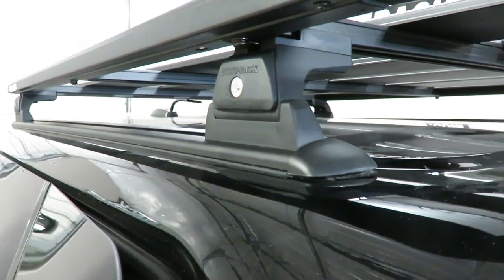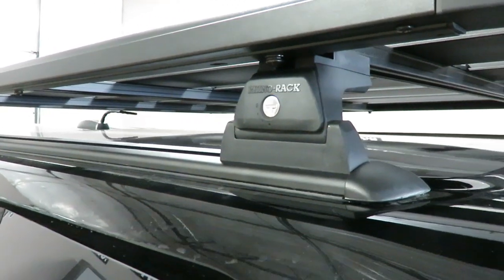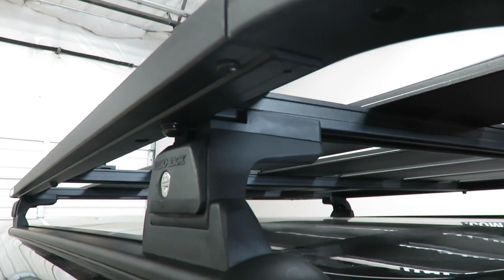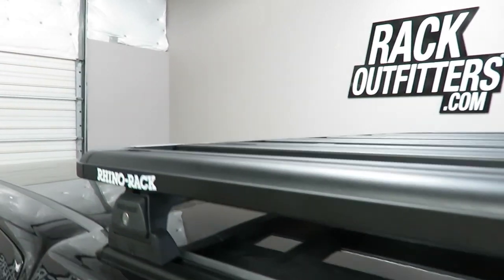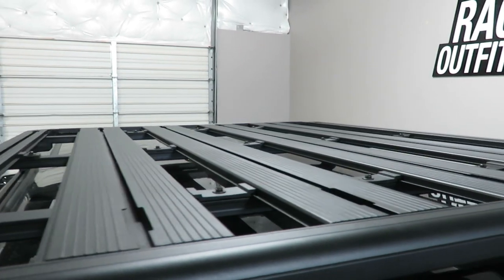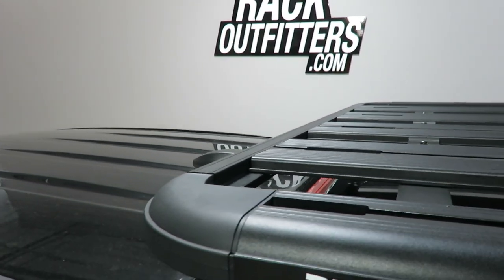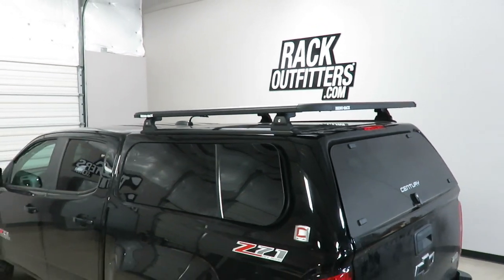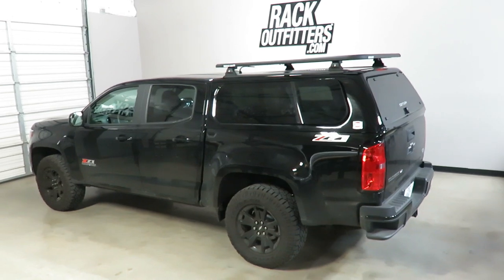Chevrolet Colorado Century Camper with Rhino-Rack Pioneer Platform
An ad-free, no fluff overview of a Chevrolet Colorado Century Camper with the Rhino-Rack Pioneer Platform